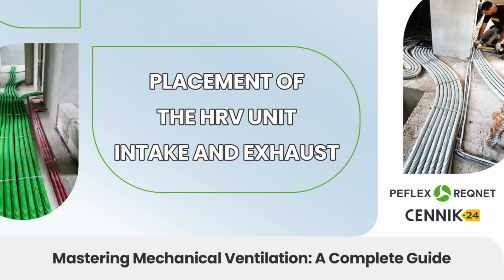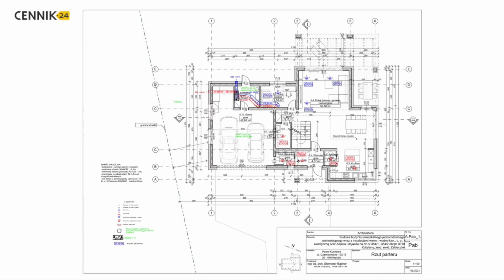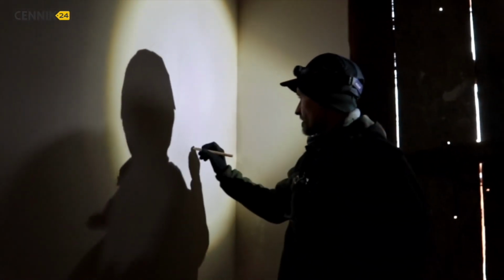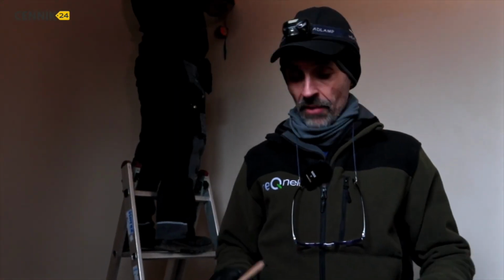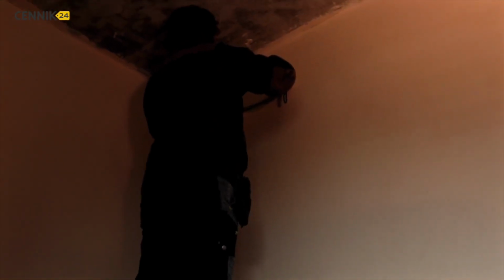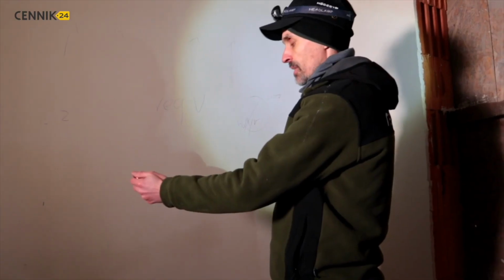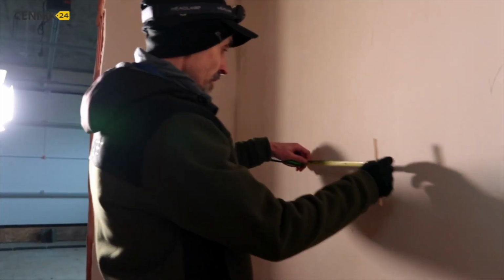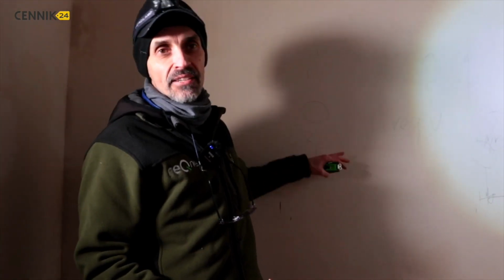Placement Of The HRV Unit Intake And Exhaust - A Complete Guide To Mechanical Ventilation #11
Placement Of The HRV Unit Intake And Exhaust. Welcome to the 11th episode of our Mechanical Ventilation A to Z course!